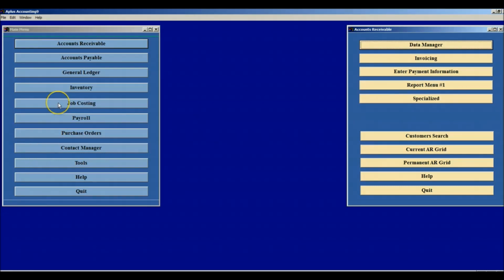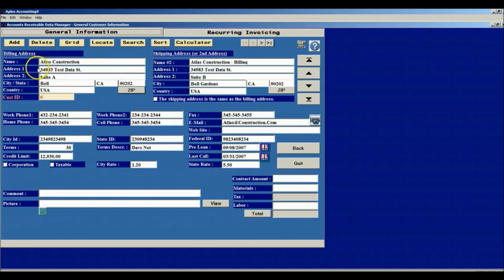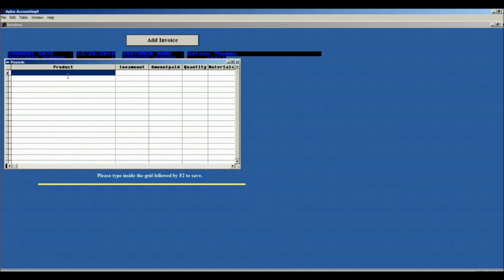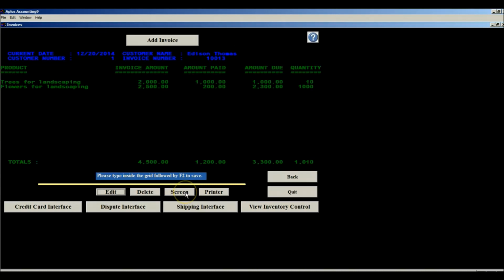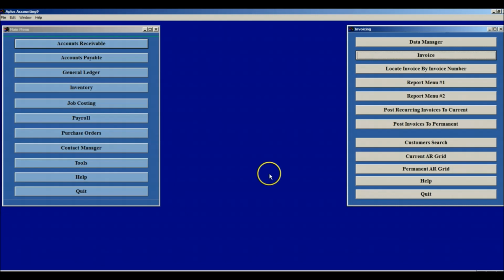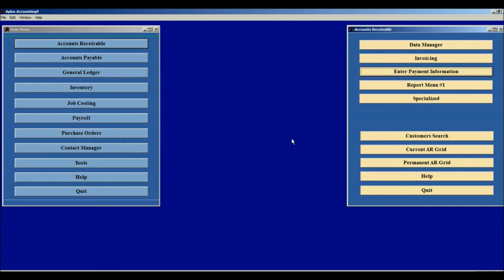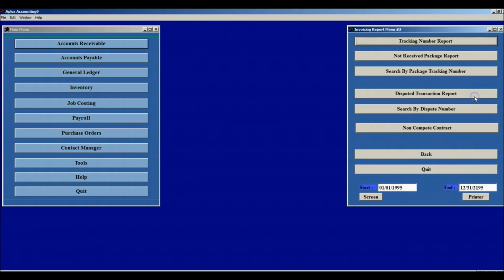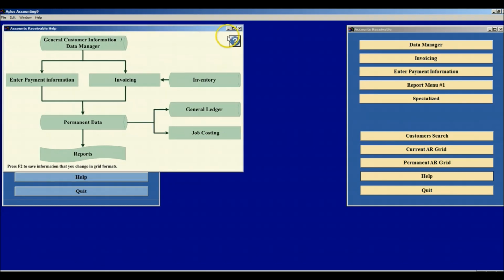Aplus Accounting Accounts Receivable Training Video 1080p